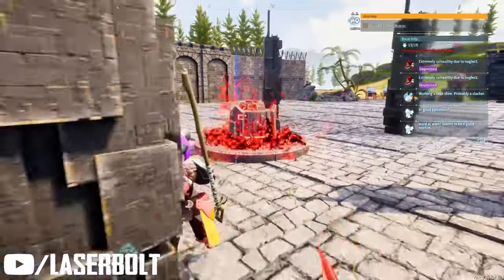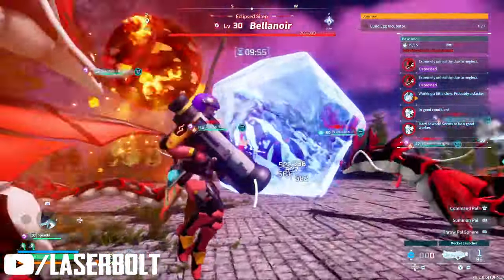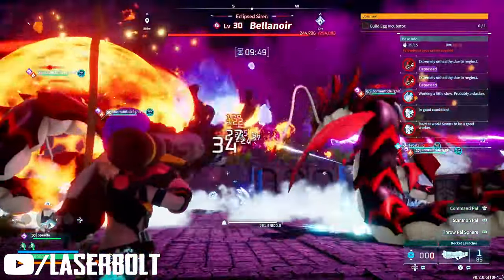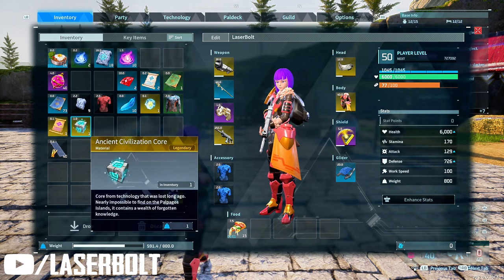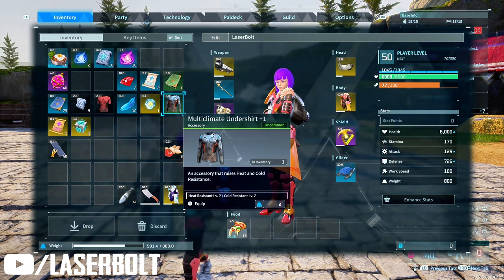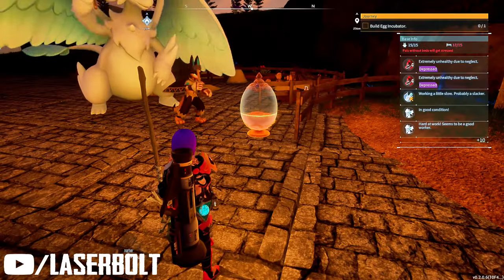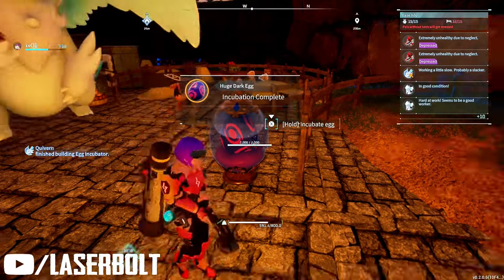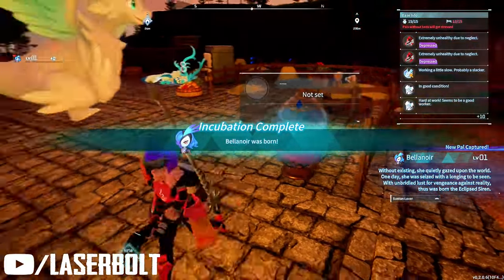Palworld HOW TO BEAT FIRST RAID BOSS BELLANOIR EASY AND FAST Under 2 Minutes (tips and tricks)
Find out the palworld tips and tricks to defeating bellanoir easy and fast and get all the rewards for this new raid boss update.